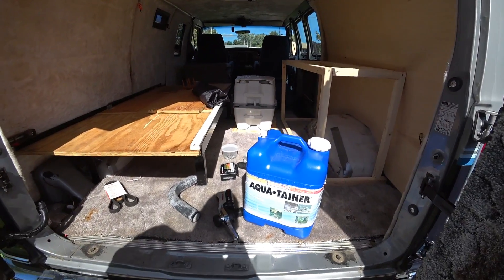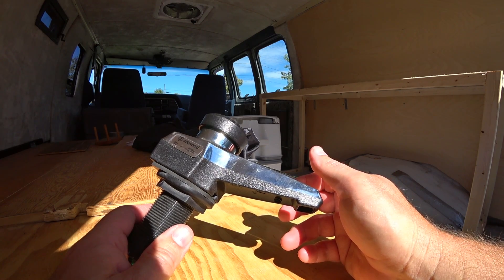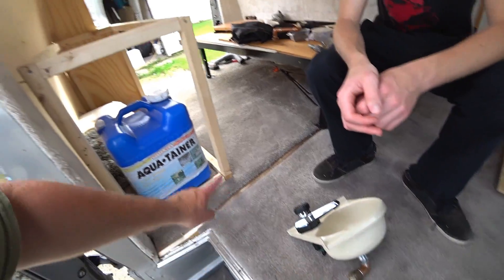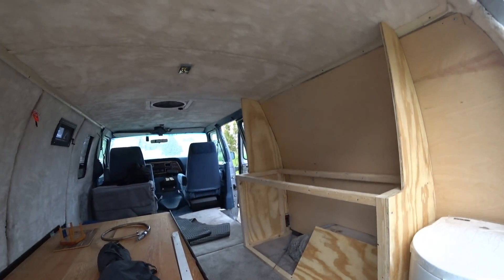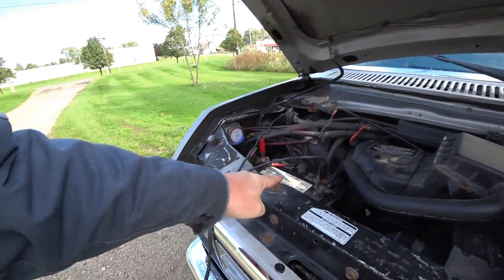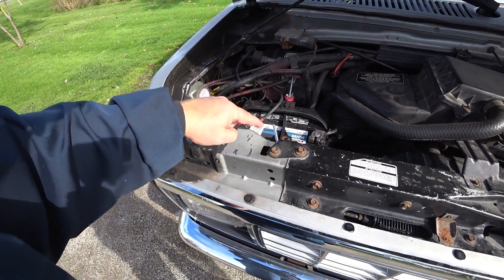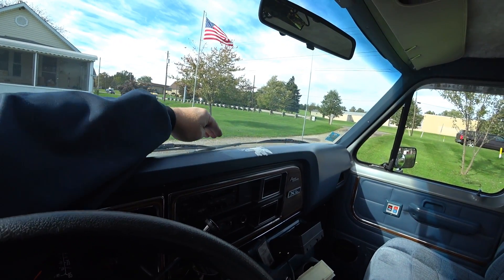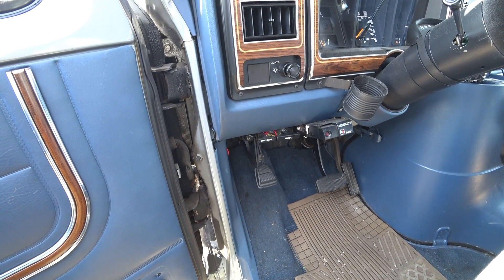Nomad RV Van Build Part 8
Whynter Fridge
Whynter Cover
Thetford Curve Potty
Potty Mount Plate
Wireless Camera system
Xtra wireless camera